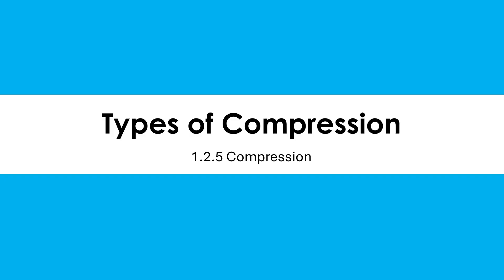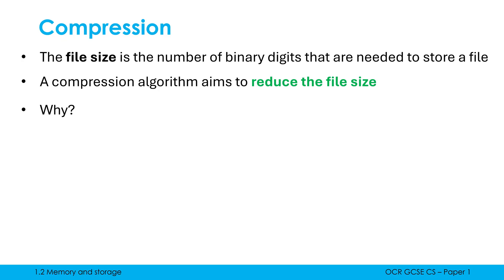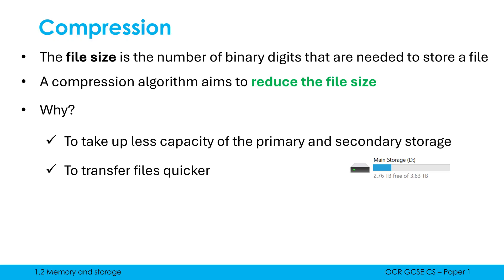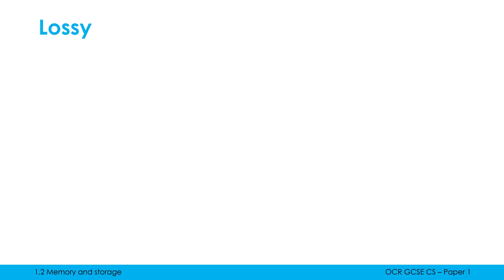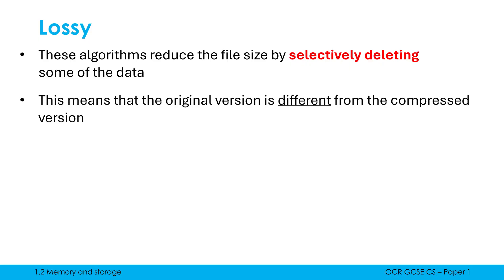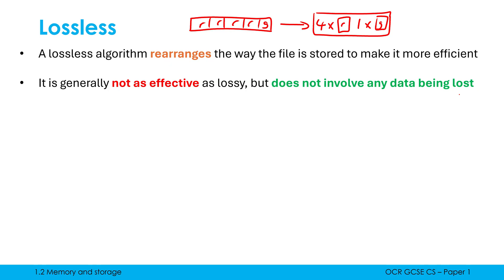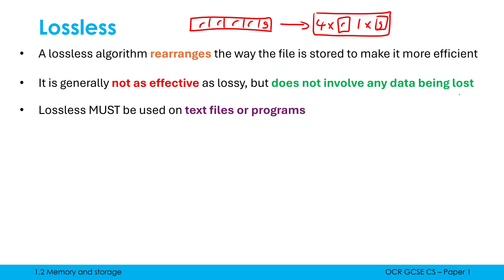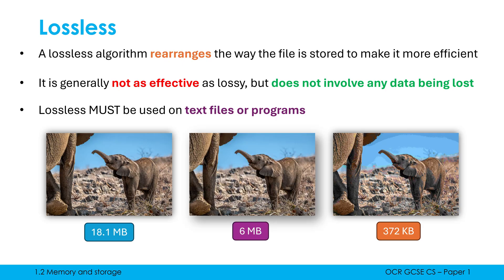Types of Compression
Explaining what compression is and why it is useful. Then, describing the key differences between lossy and lossless compression methods and explaining the pros and cons of each.

0:00 What compression is and the benefits of it
1:53 Lossy compression
3:52 Lossless compression